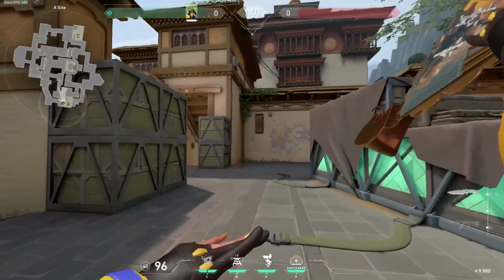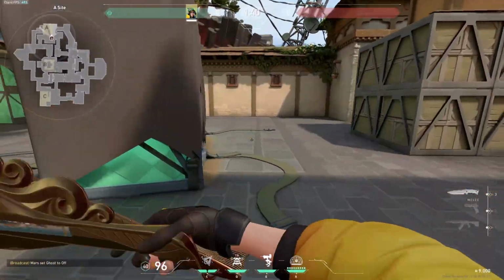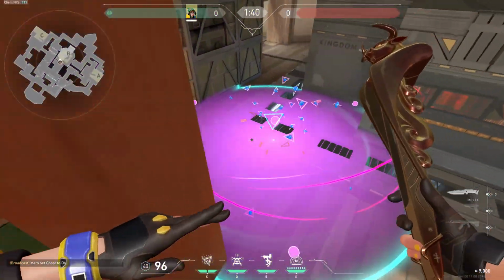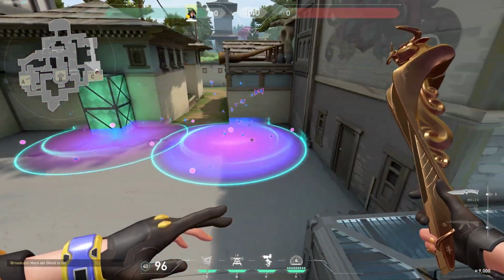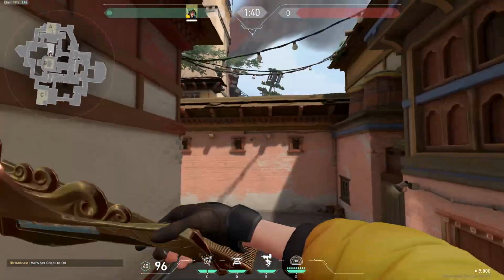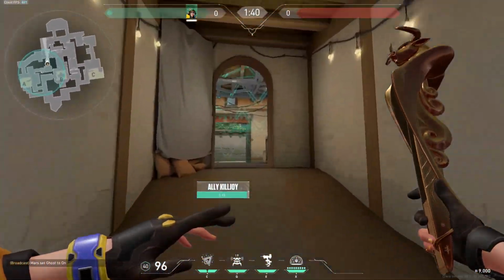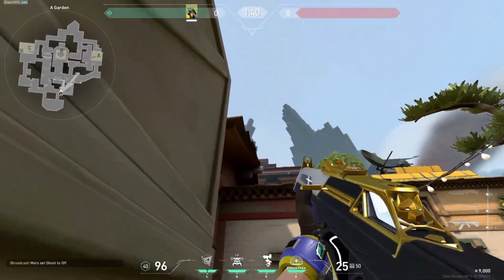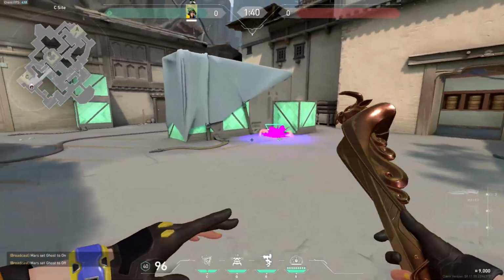The best KILLJOY SETUPS and LINEUPS for HAVEN (Haven Guide)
CHAPTERS:
00:00 - A Setups
02:24 - B Setups
03:35 - C Setups
04:23 - Turrets/Garage
06:37 - A Lineups
9:45 - B Linueps
11:20 - C Lineups